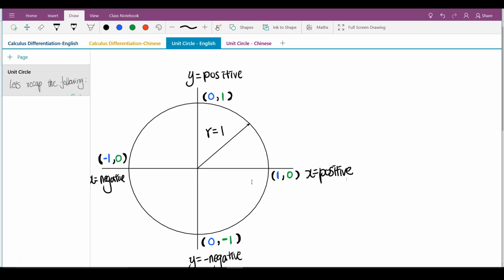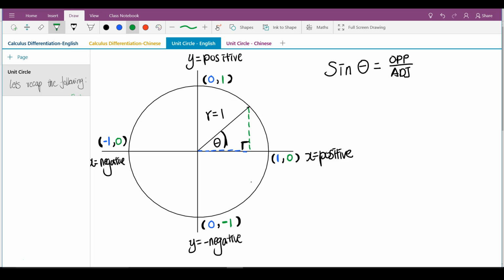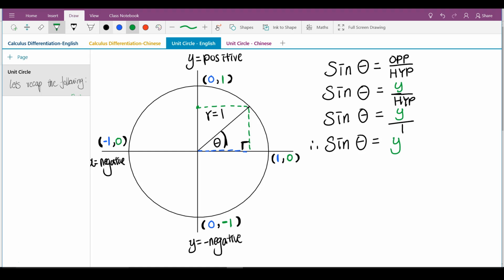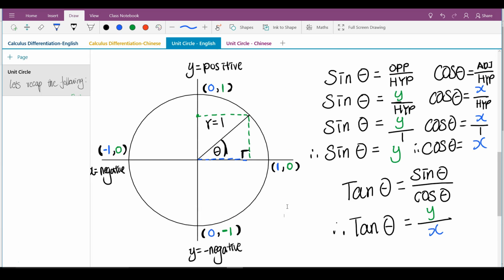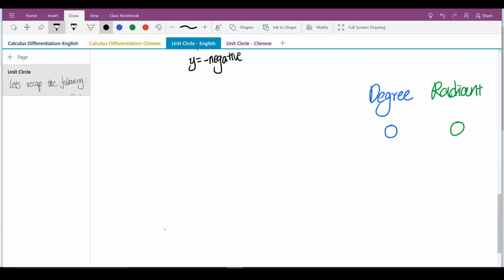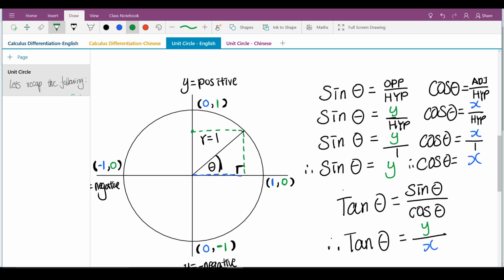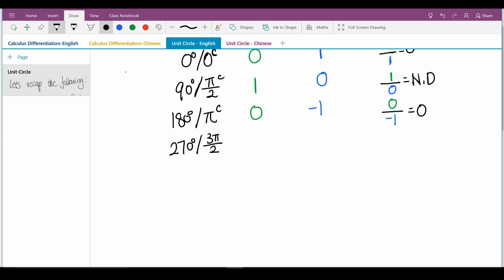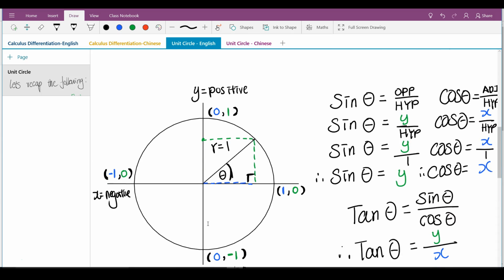Going Beyond The Expected 3 - Unit Circle Part 2